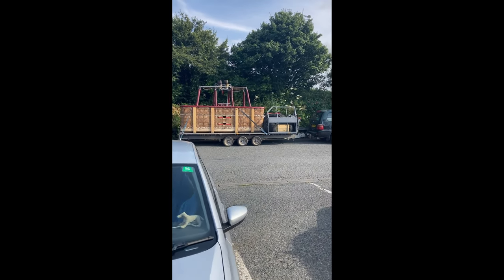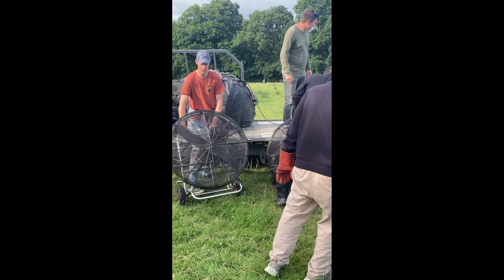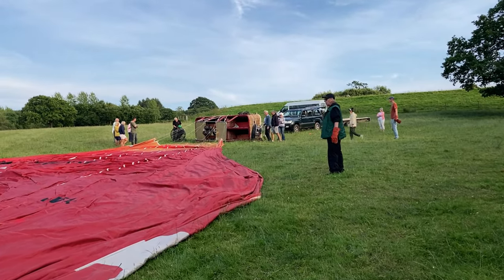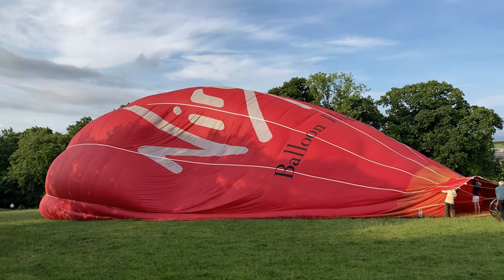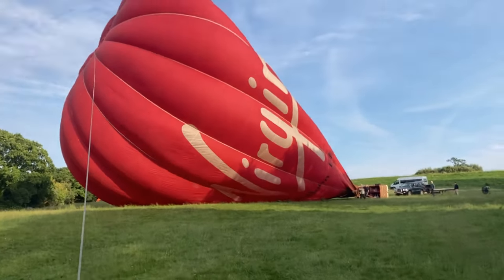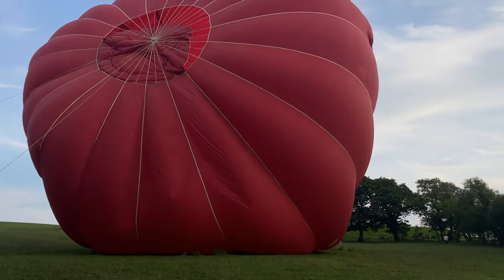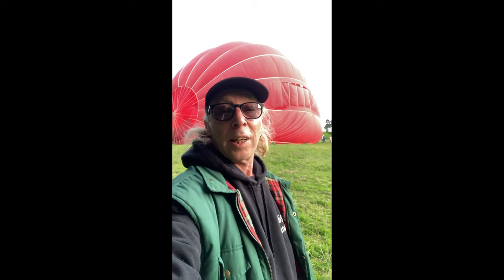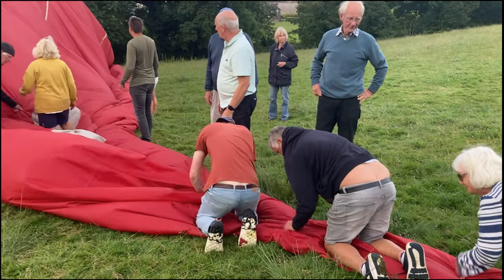Hot Air Balloon Ride For BobSlayer's Birthday From Me...Okehampton!! We Had A Problem!! 🤣🤪🤦‍♀️🌪🎈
I Treated BobSlayer to a Hot Air Balloon Ride for his and my Birthday, it was a brilliant experience,  had a lovely lady pilot with her 2 crew members and had 3 attempts to take off, but never actually made it off the ground due to strong gusts of wind...Well actually, Bob did make it about 5 foot off the ground holding on to the ropes!!🤣🤣🎂🎁